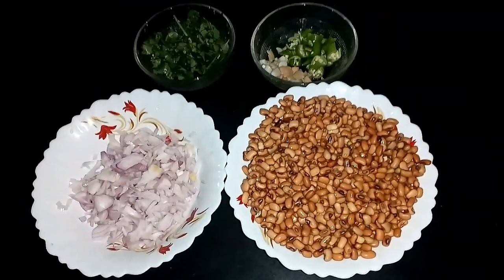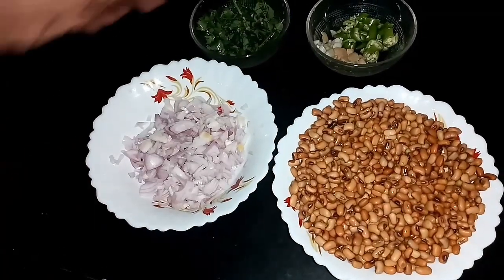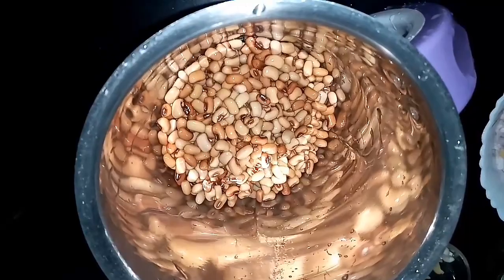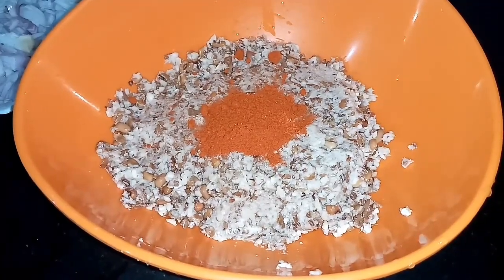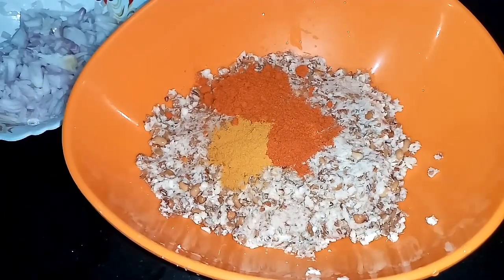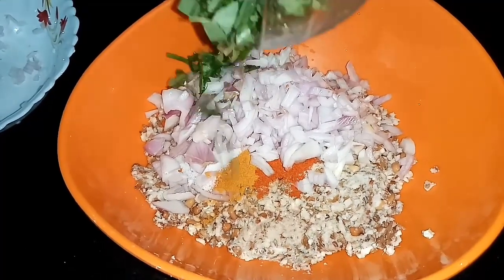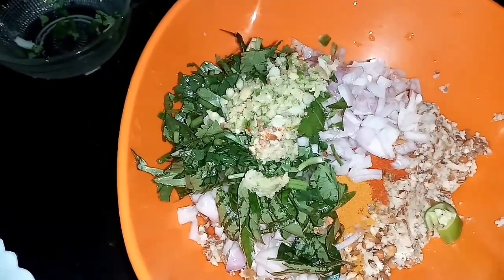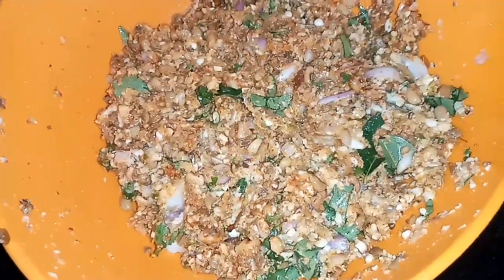റമളാൻ Spl healthy ചായകടി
പെട്ടെന്നുണ്ടാക്കാൻ ഒരു ചായകടി